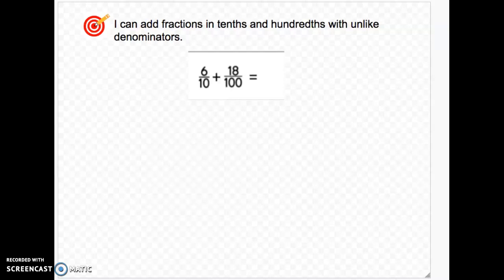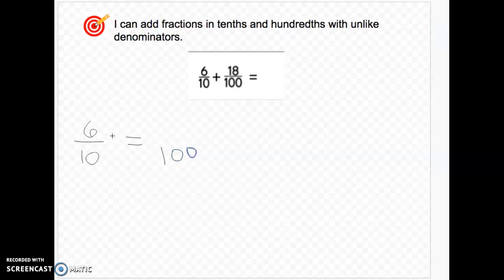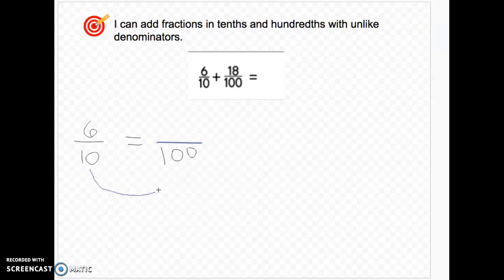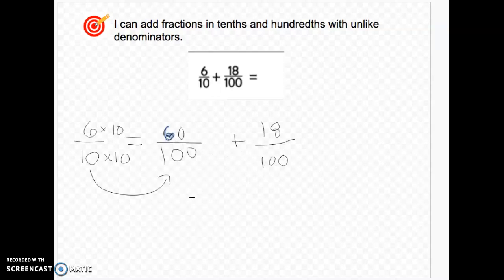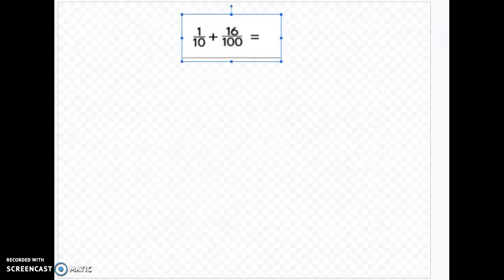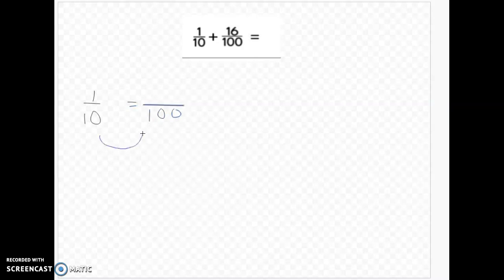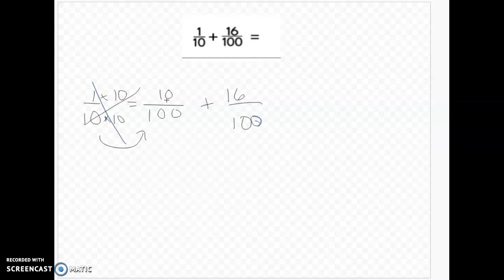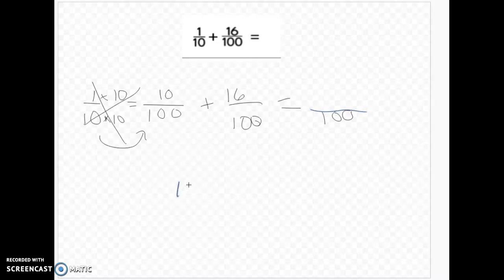Adding fractions 10ths and 100ths